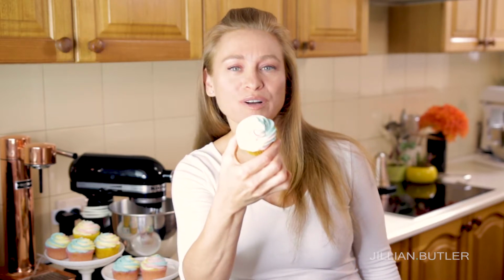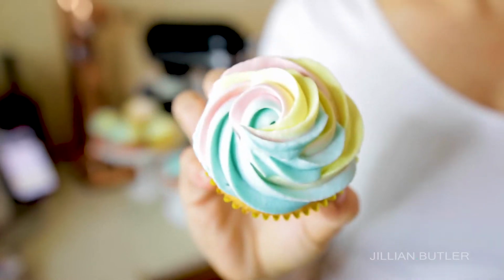How to make multicoloured or rainbow icing swirls | Clean Easy Technique!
Welcome to my tutorial on how to pipe icing with multiple colours or rainbow icing swirls. It's the best-kept secret in the industry and you'll keep your piping bag clean for the most part. Once you learn this secret your icing colour horizons will open forever and you'll be experimenting with all different colours in one bag.

You can use your favourite icing recipe or use my recipe below. This recipe makes enough icing for 1 1/2 dozen cupcakes. All recipes in metric and US measurements.

***RECIPES & METHOD BELOW***

A few years back, I left my corporate job to pursue my passion for food and baking. I started a successful cake shop in Sydney that I ran for 7 years and there were lots of lessons that I learned along the way. Now, after selling the business, I’m making more and more videos to share the insider baking secrets of professionals. I hope you enjoy it as much as I love sharing it with you. Shorter videos and inspiration are available on my Insta reels! @jillianthefoodie jillianthefoodie and Facebook pages

*** Need to scale this recipe (or any recipe) up or down? Try this free baker's percentage calculator.

RECIPE
Cream Cheese Icing
250g (1 1/4 cup)   Cream Cheese
125g (1/2 cup)       Butter (room temp)
525g (4 1/2 cups) Icing Sugar (powdered, confectioners)
1 teaspoon              Salt
1 teaspoon.              Vanilla paste (or essence)
3 food colours

METHOD
Cream the cream cheese until light, then add the room-temperature butter. Cream on high until light and fluffy (almost white in colour)
Add the icing sugar in 3 lots, mixing on low to start and then high until fluffy again
Add salt and vanilla and mix until combined.
Divide icing into 3 x 300g bowls. Add colour to each bowl and mix until desired colours are reached.

Lay out a piece of plastic wrap longer than your piping bag.
Put all three colours alongside each other along the length of the plastic wrap leaving some room at both ends - grab the short ends of the plastic and make a cylinder (sausage) out of the colours - tie one end and leave the other end open.

Don't forget to put your piping tube inside the piping bag then insert your icing cylinder into your piping bag - open end first.

Secure your bag at the top with a twit and you're ready to pipe your cupcakes or cake!